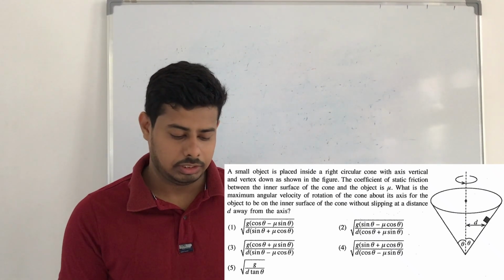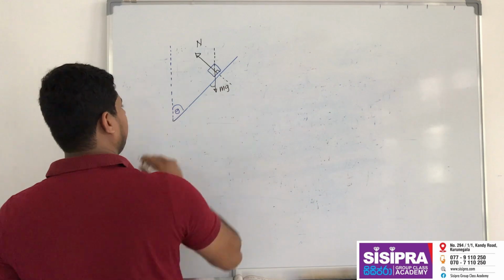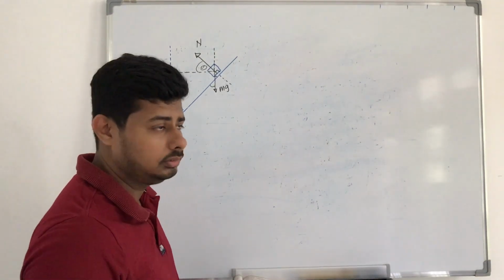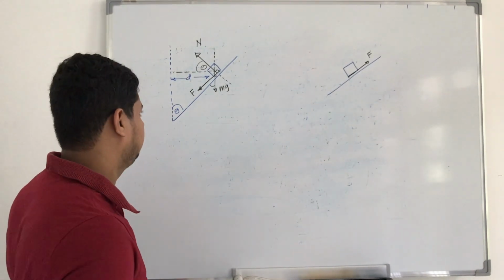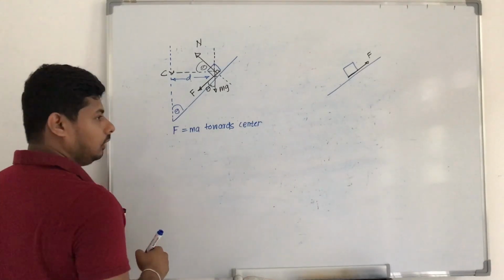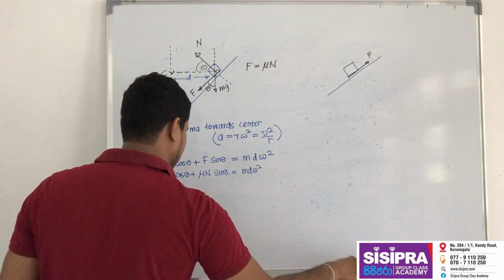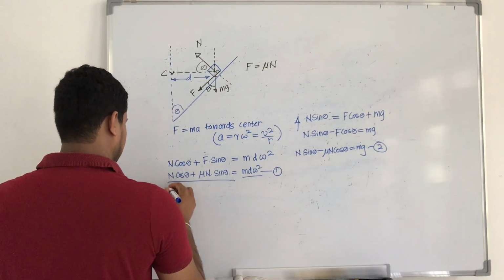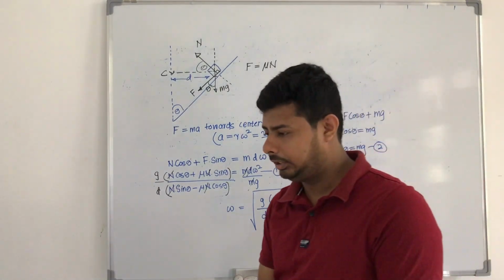Discussion 6 Circular Motion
2019 Physics Past Paper Question 50
A small object is placed inside a right circular cone with axis vertical and vertex down as shown in the figure. The coefficient of static friction between the inner surface of the cone and the object is 𝜇. What is the maximum angular velocity of rotation of the cone about its axis for the object to be on the inner surface of the cone without slipping at a distance 𝑑 away from the axis?